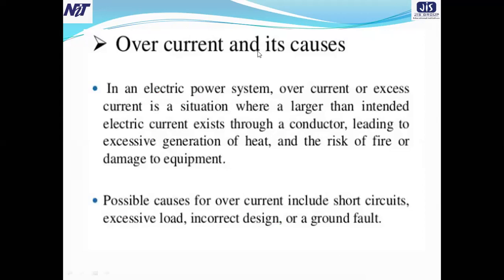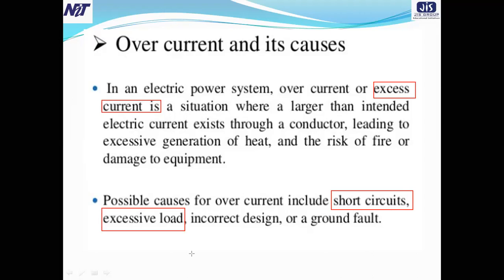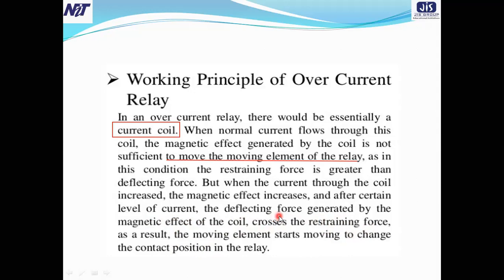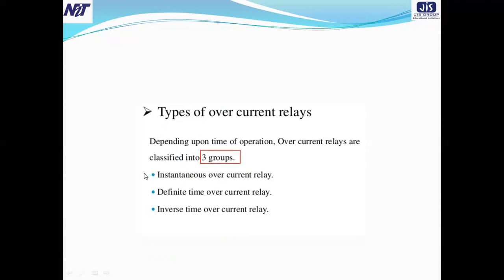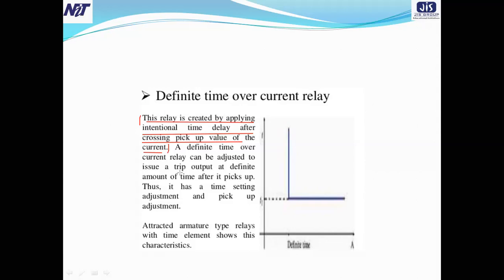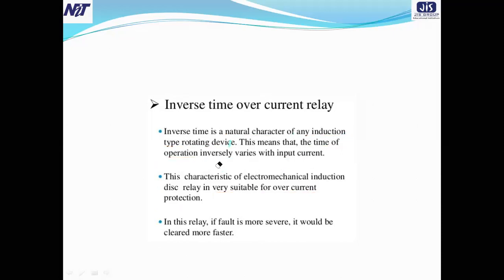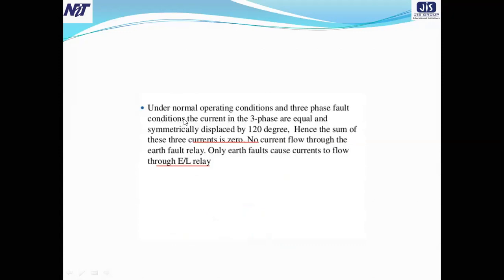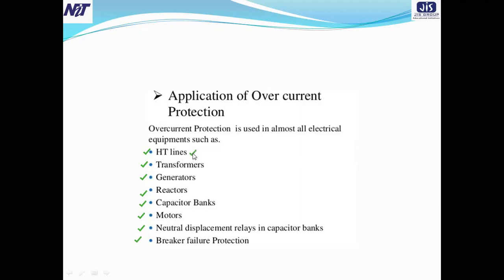Over Current Relay